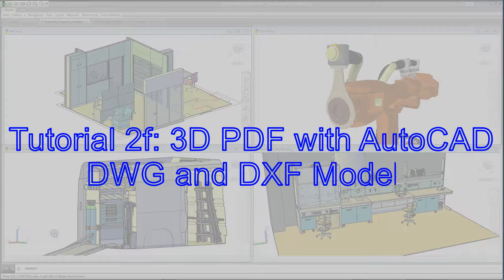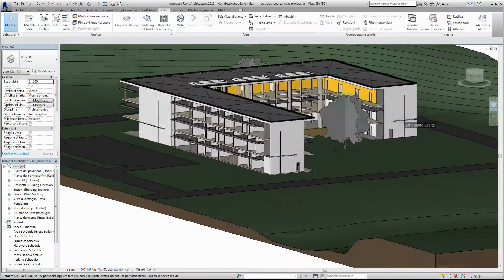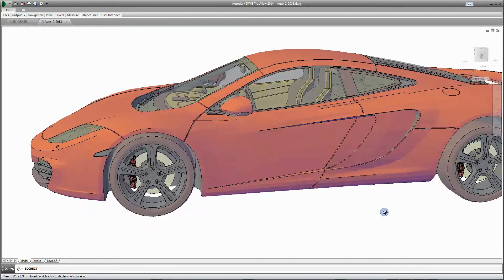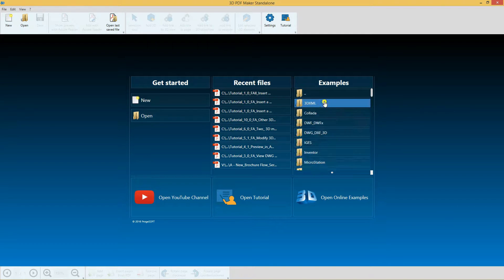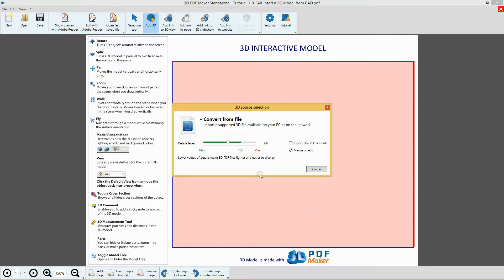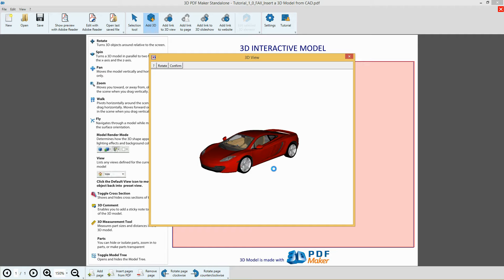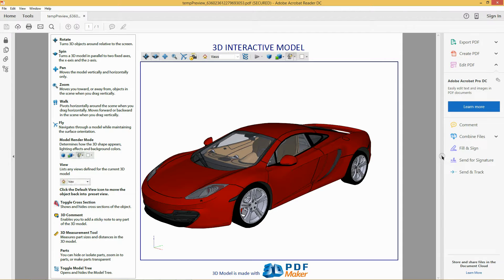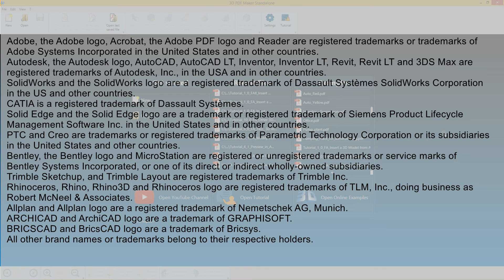3D PDF Maker StandAlone Tutorial 2f. 3D PDF with AutoCAD DWG and DXF Models